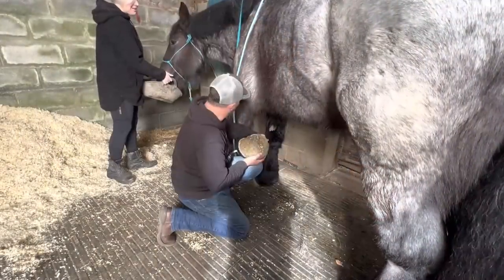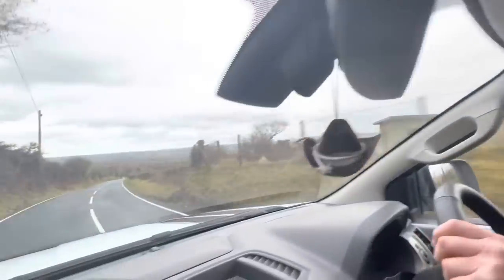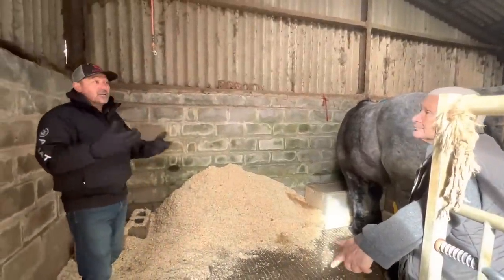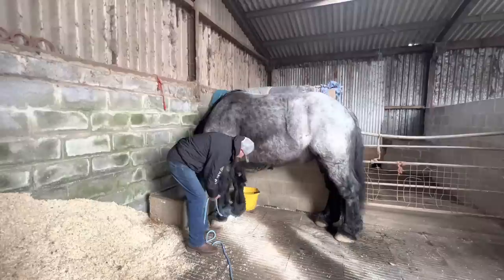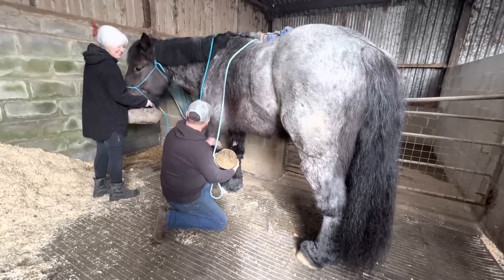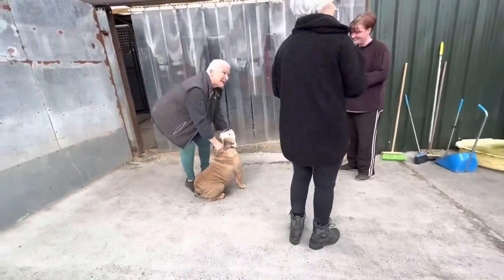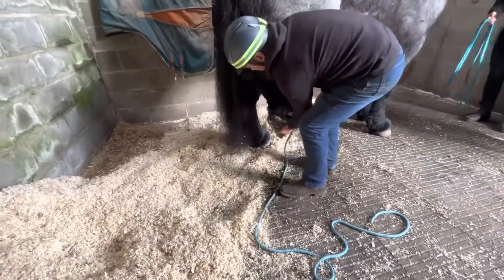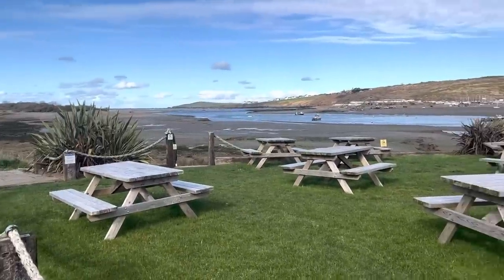Ginormous horse accidently hurts owner!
Ginormous horse accidently hurts owner! This 1 tonne horse will not pick up his feet and can sometimes crush or side kick its owner. It has become a dangerous scenario and its too strong to hold on to, Steve works hard on this one